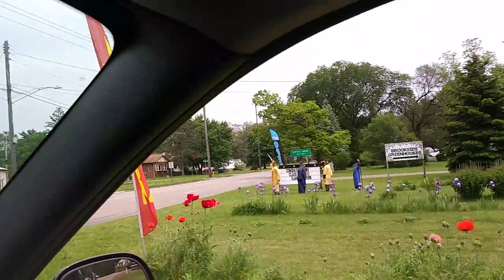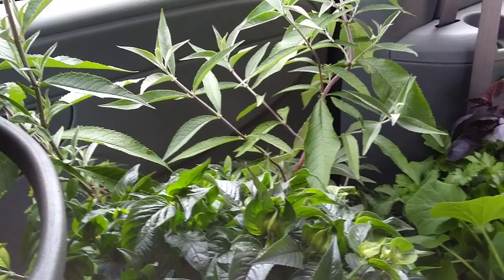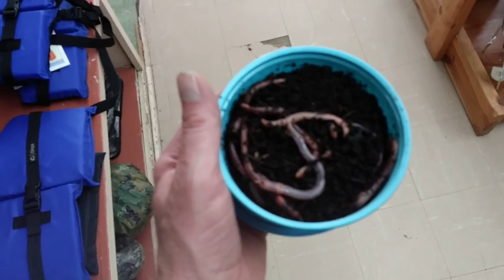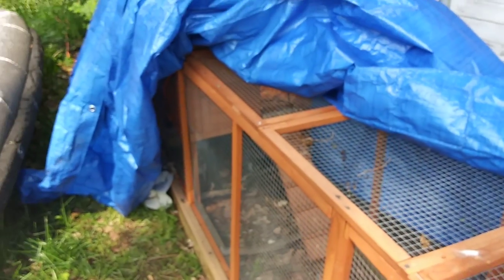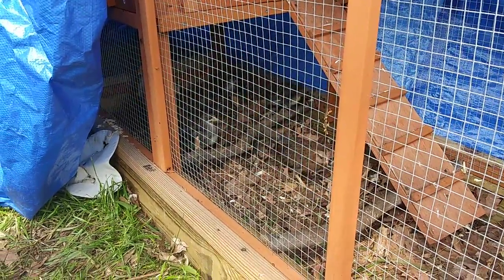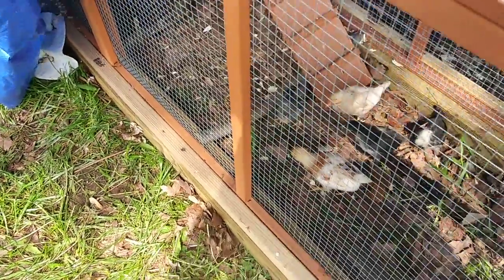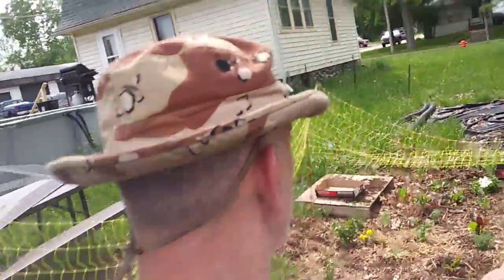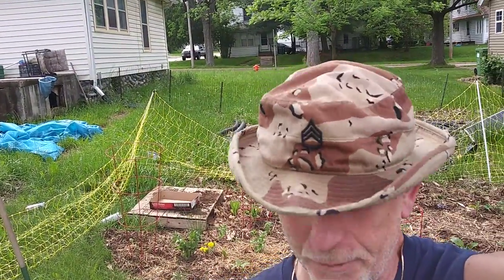More Plants For The Garden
More Plants For The Garden. I paid over 60 dollars for more garden plants.